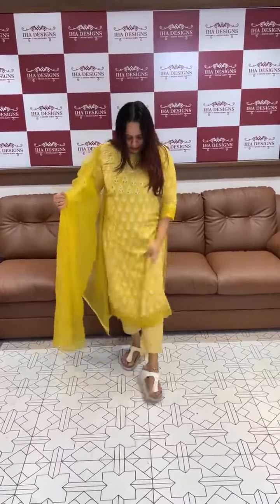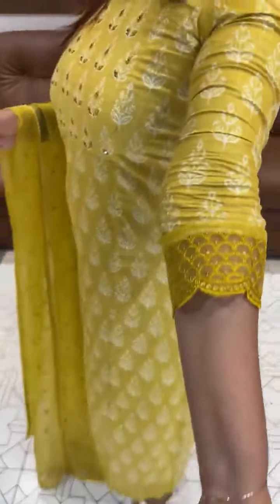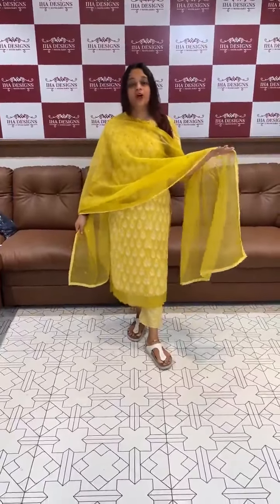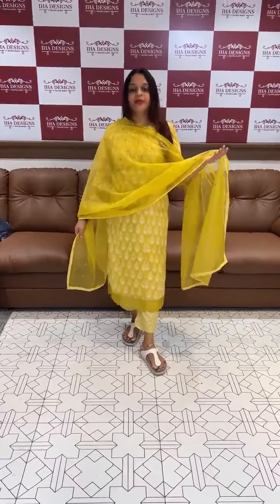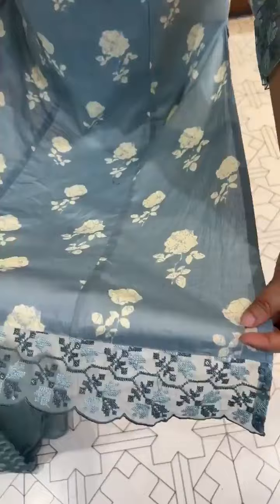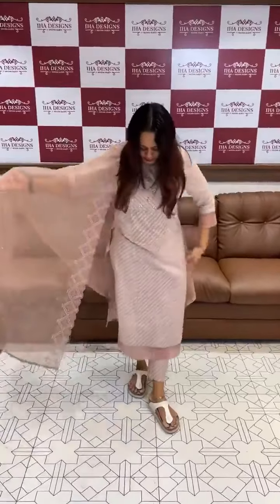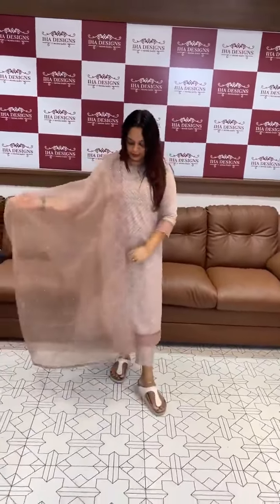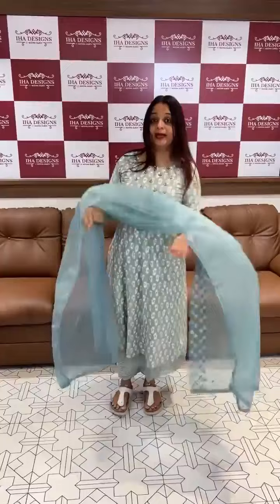Semi party wear top bottom and dupatta collections for booking visits